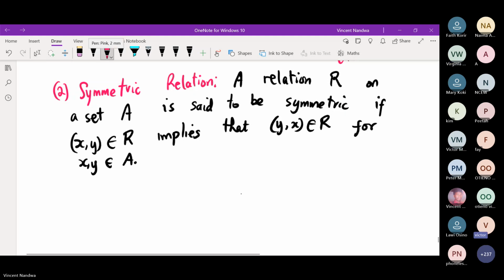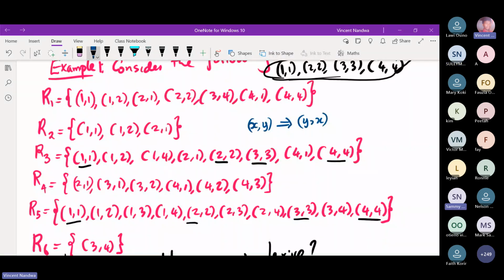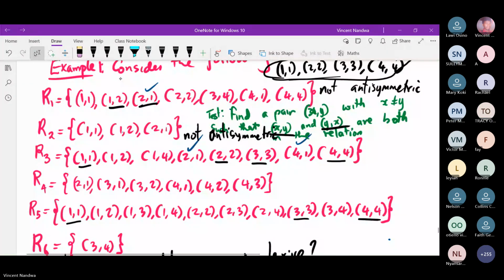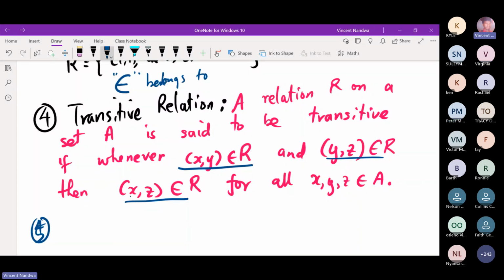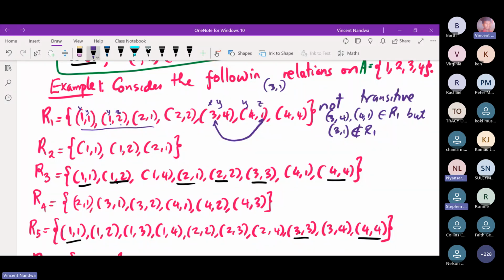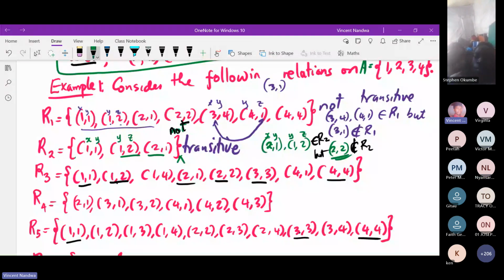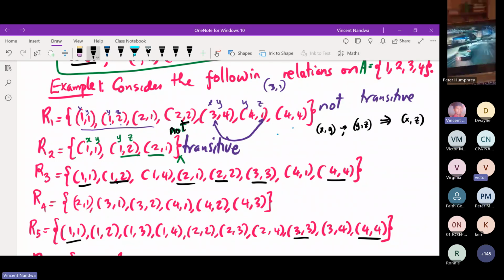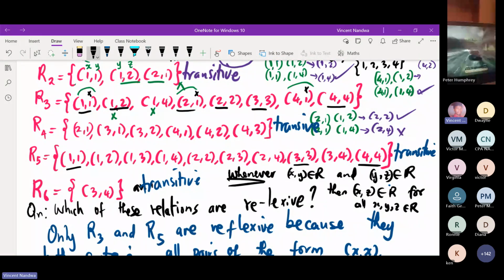SMA101(E): Relations and Functions (14-11-2024) part 2